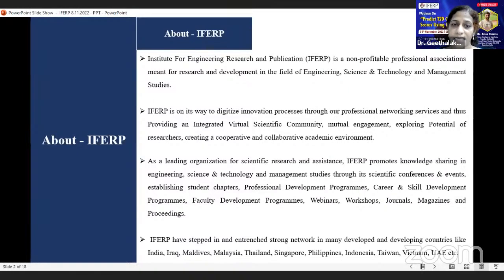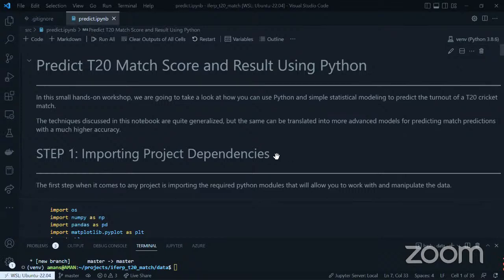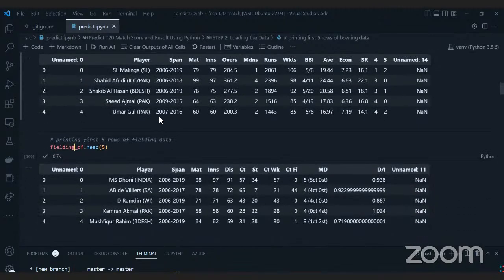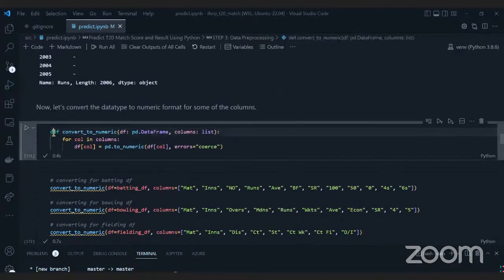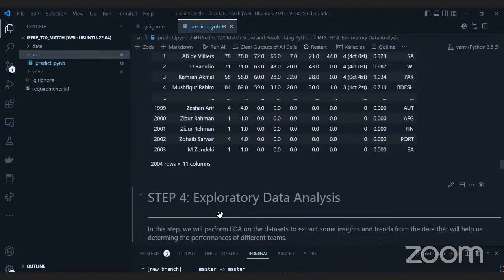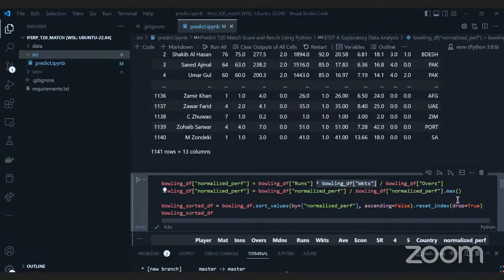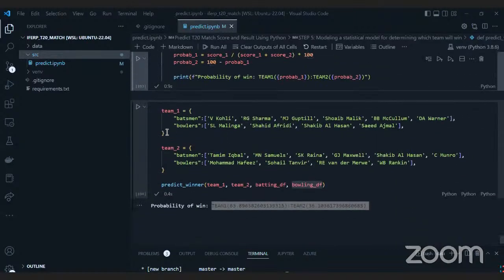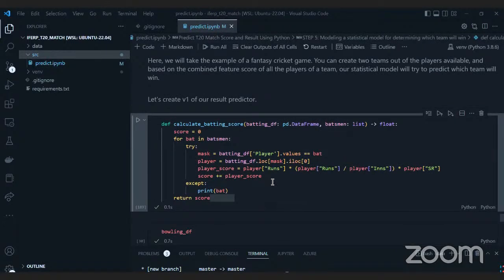Predict T20 Cricket Match Scores Using Python